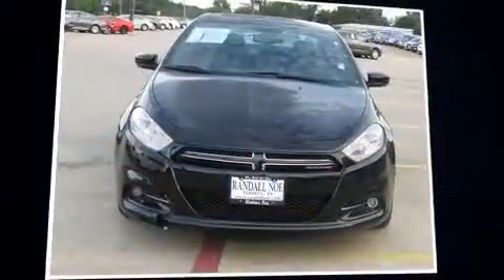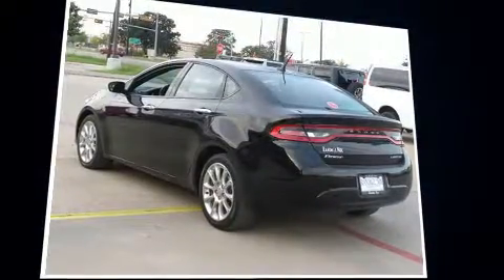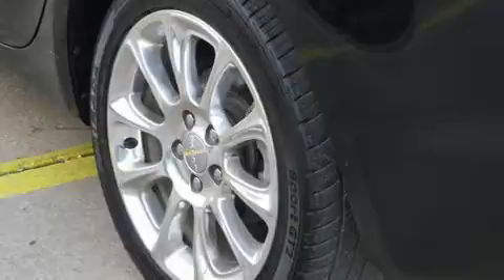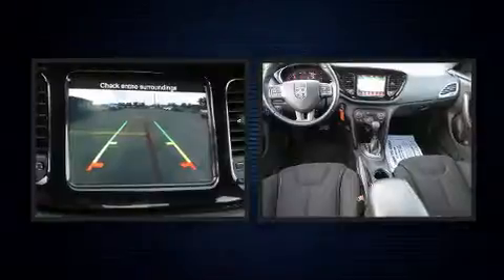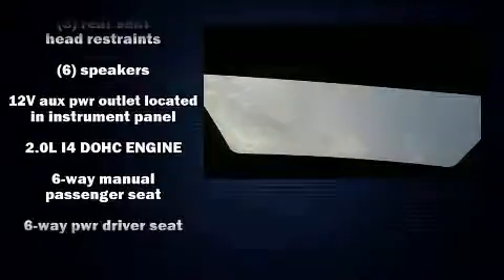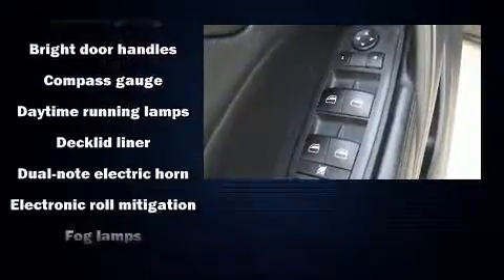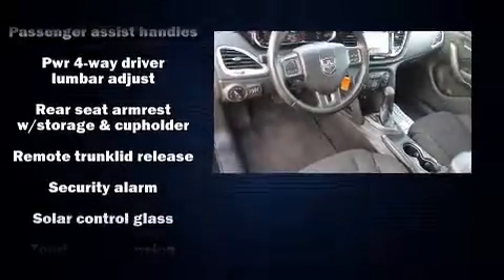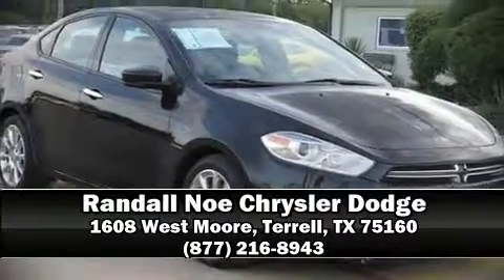2013 Dodge Dart Limited in Terrell, TX 75160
You can expect a lot from the 2013 Dodge Dart. This 4 door, 5 passenger sedan still has less than 90,000 miles! Smooth gearshifts are achieved thanks to the 2 liter 4 cylinder engine, and for added security, dynamic Stability Control supplements the drivetrain. Dodge paid particular attention to efficiency and practicality with the following features: speed sensitive wipers, an automatic dimming rear-view mirror, front fog lights, telescoping steering wheel, power door mirrors and heated door mirrors, cruise control, and air conditioning. Dodge also prioritized safety and security with features such as: dual front impact airbags, front and rear SIDE impact airbags, traction control, brake assist, anti-whiplash front head restraints, a panic alarm, and 4 wheel disc brakes with ABS. This car was designed with safety in mind, allowing you to drive with even greater assurance. A Carfax history report indicates just one previous owner. We know that you have high expectations, and we enjoy the challenge of meeting and exceeding them! Please don't hesitate to give us a call.